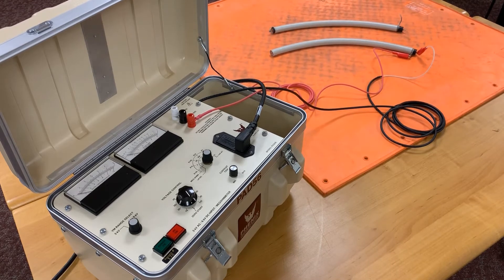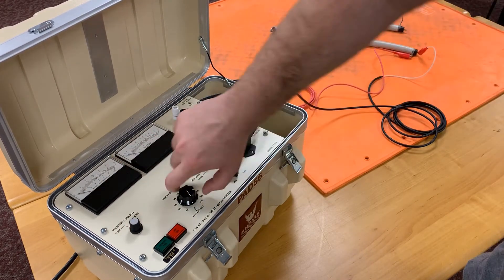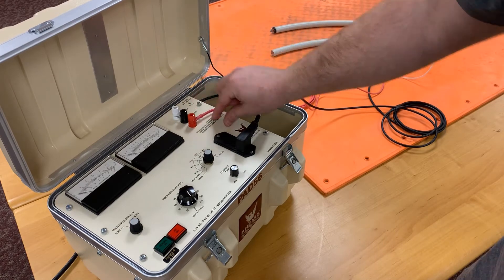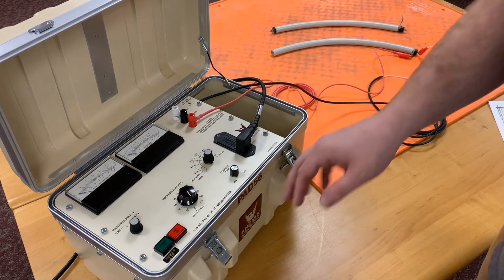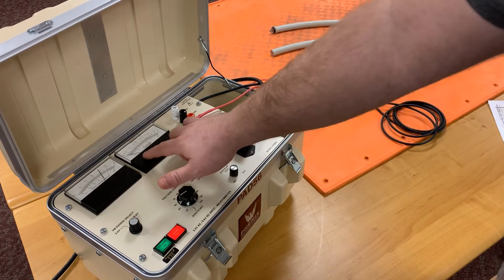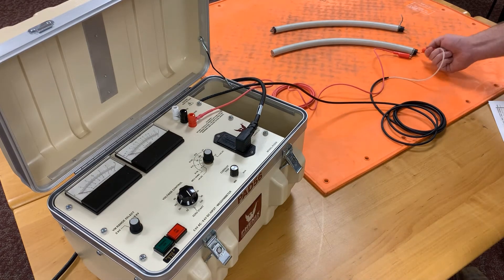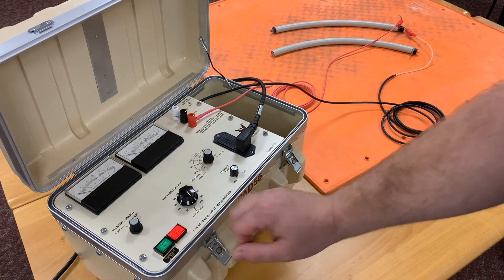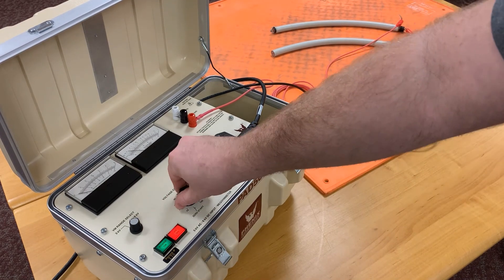Phenix Technologies PAD56 AC/DC Megohmmeter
The Phenix Technologies AC/DC Megohmmeter is a 5kVAC and 6kVDC rated test set. Leakage  of .1 - 5 Milliamps AC and .01 - 5,000 Microamps DC.

For Additional information please visit Phenixtech.com